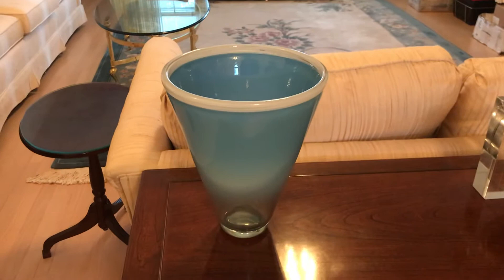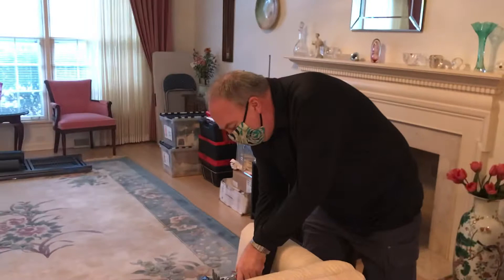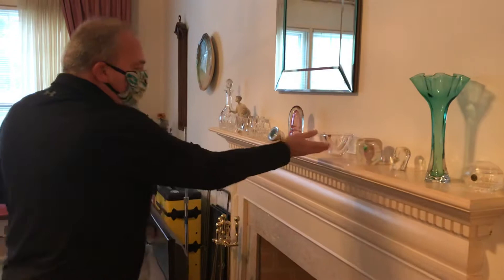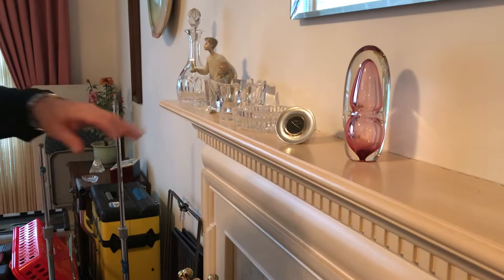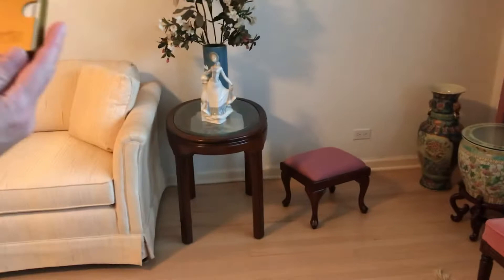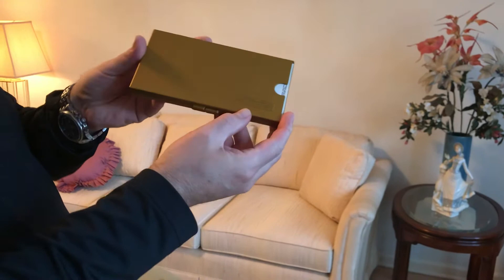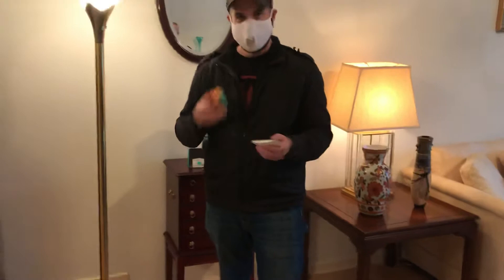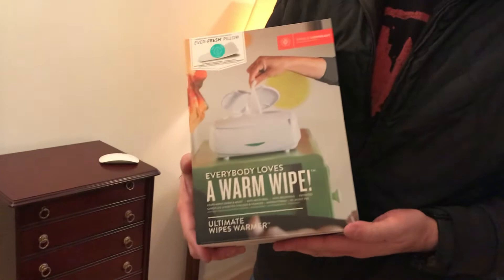Estate Sale Finds specializing in modern art glass. A great glass art haul in Deerfield. Thrift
This week we have a number of modern art glass pieces.  A fantastic art haul home in Deerfield.  Come shop with us on our weekly sale.  You could see Conrad as a fish, or Philly Gains spin the dreidel.   A mini art haul to be sure.  Another great sale by the best estate sale company ever!  Sheridan Estate Sales II

Whether you call it an estate sale, tag sale, or thrifting sale, your are dealing with the best estate liquidation sale when you shop Sheridan Estate Sales II.

At Sheridan Estate Sales II we SELL, we love to sell!